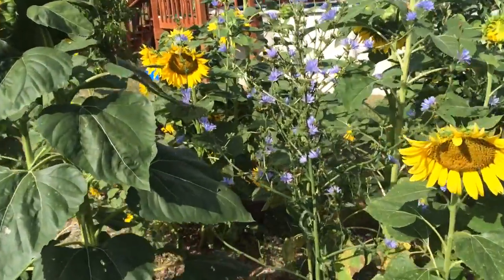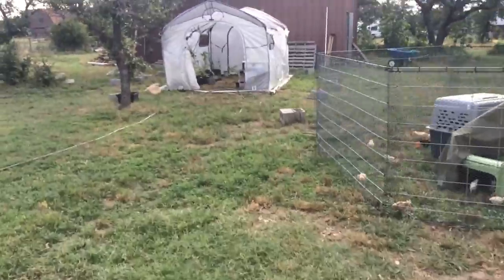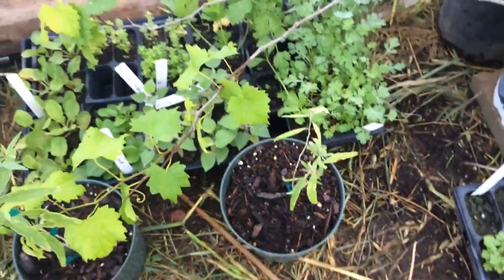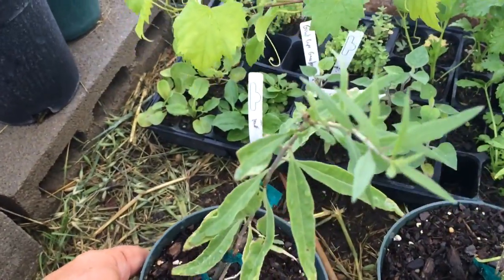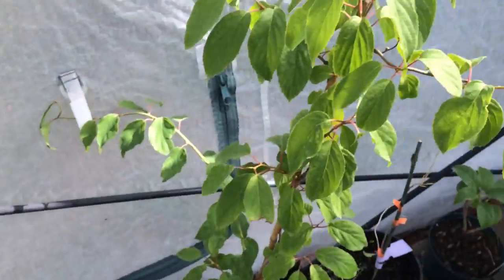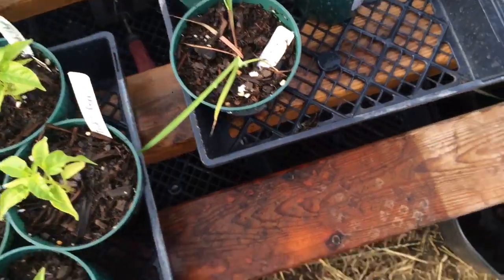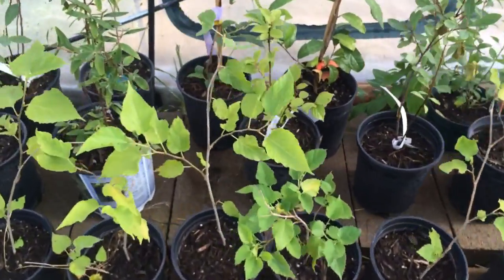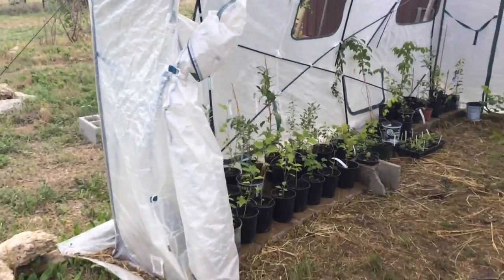TSP Homestead Summer 2014 Update - Part Twelve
In Part Twelve we move on to show what we have going on in the green house this late in the year.